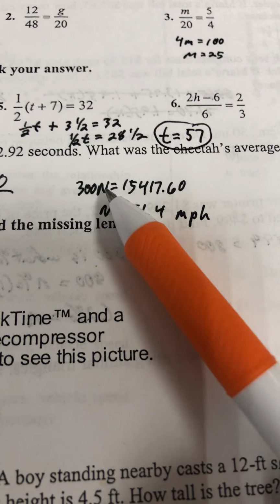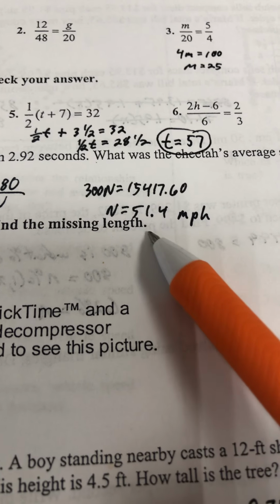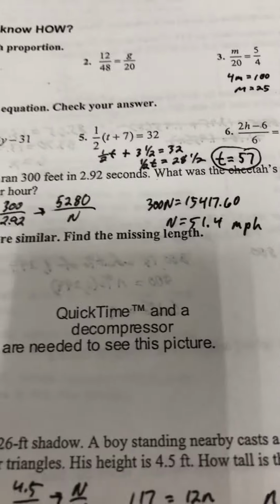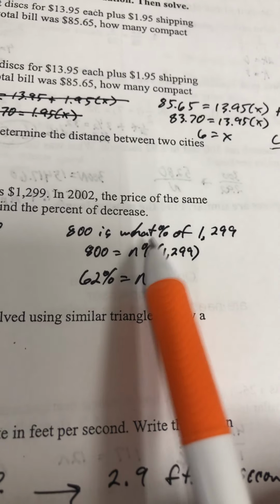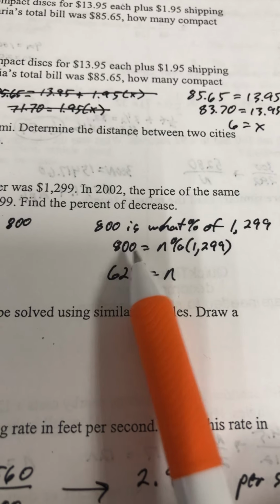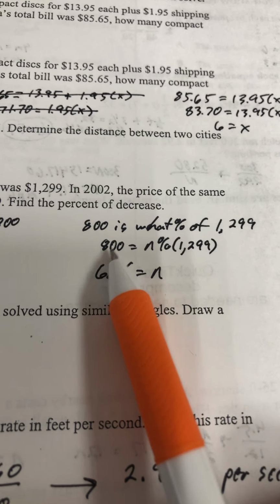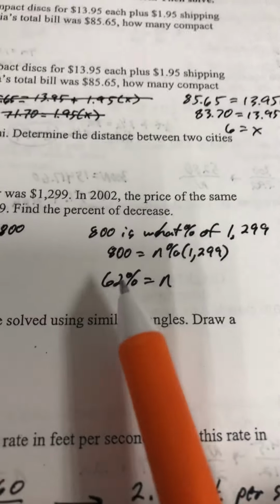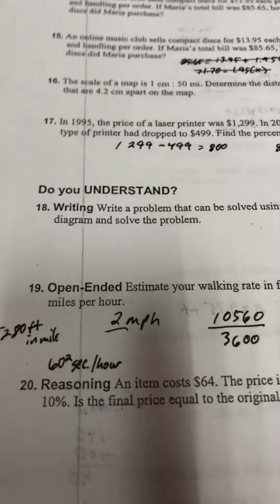October 26, 2020